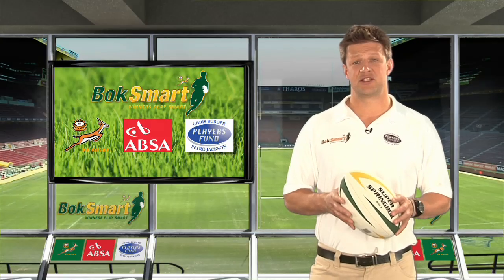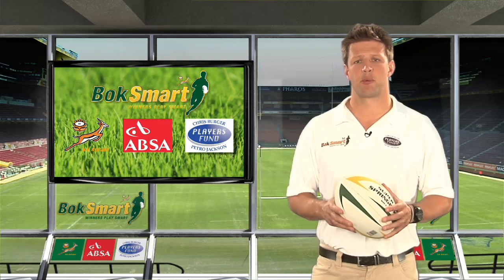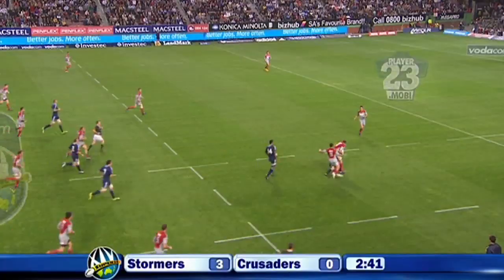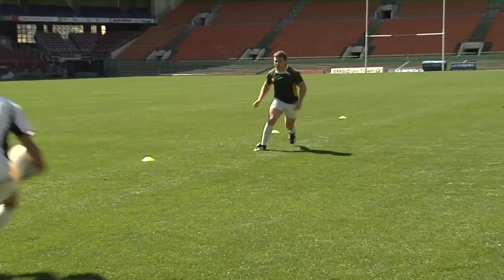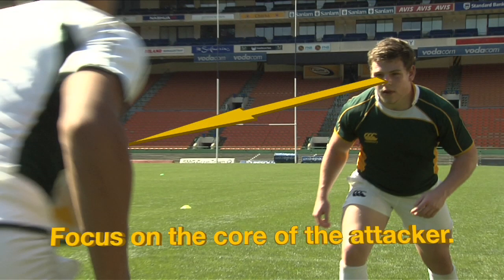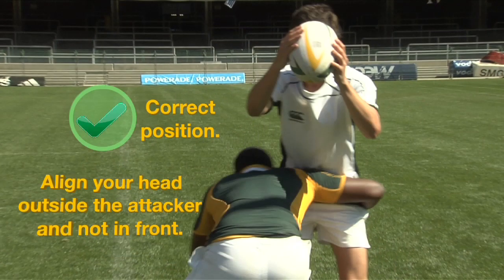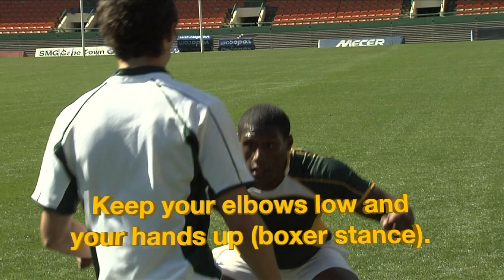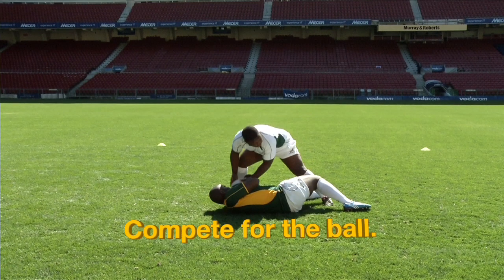BokSmart summary Tackle Safety